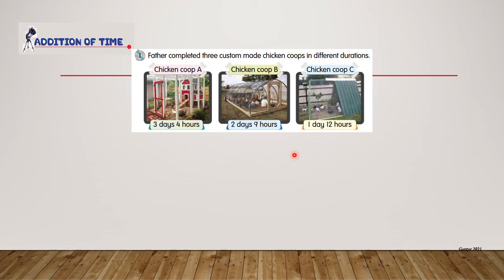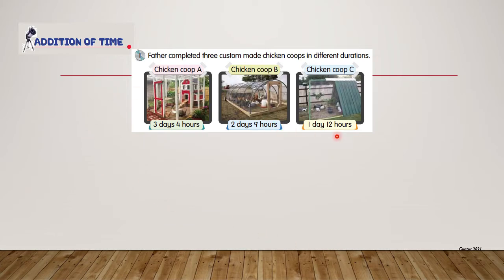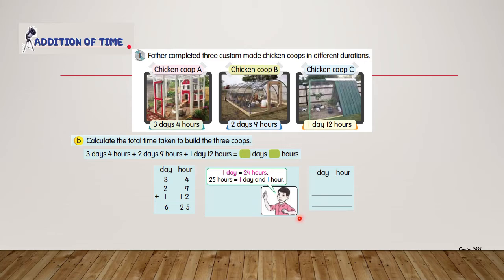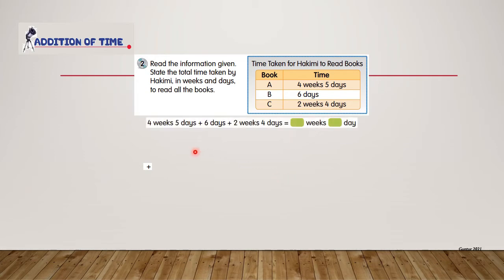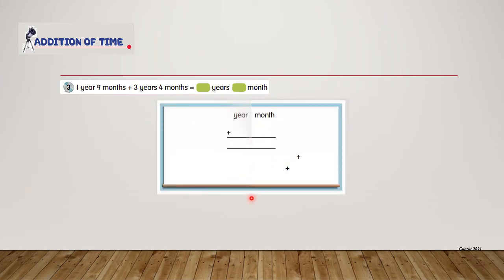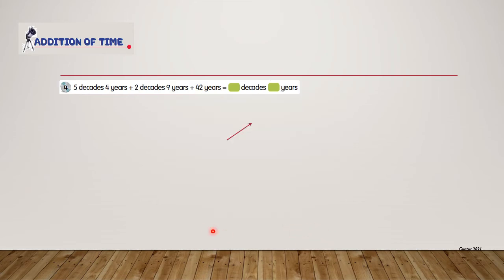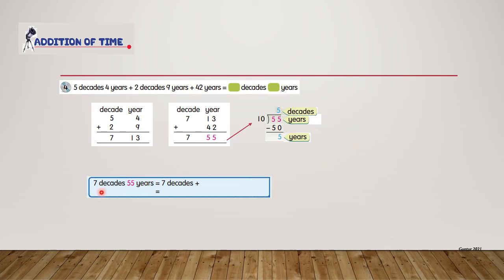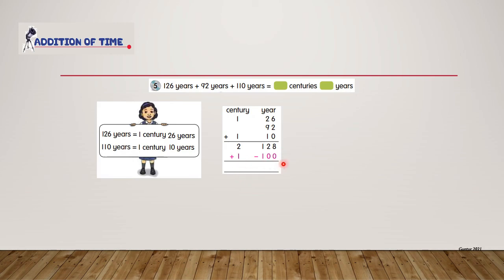Mathematics Year 4 DLP - Addition of Time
Mathematics Year 4 DLP - Double Language Program
Chapter - Time
Topic - Addition Of Time